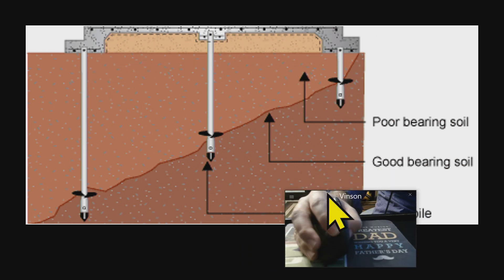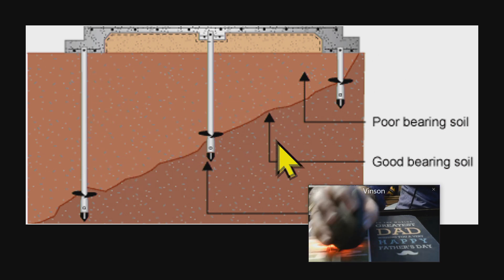Sketchup Five: Slab Foundation Part 1 Design a foundation for your hobby shed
This video is for Mr. Vinson's middle school design students. Assignment 3: Design a foundation for your hobby shed